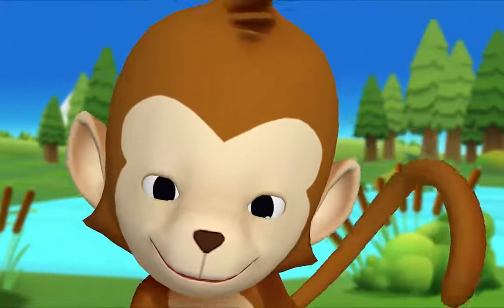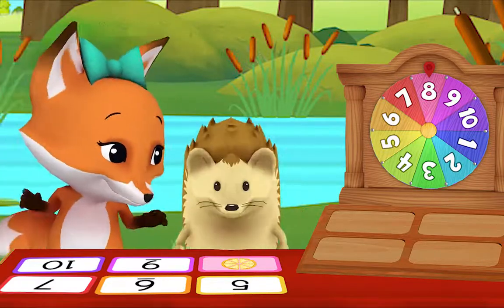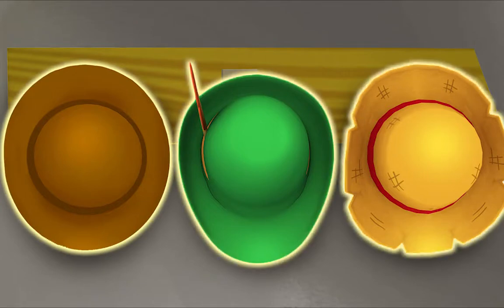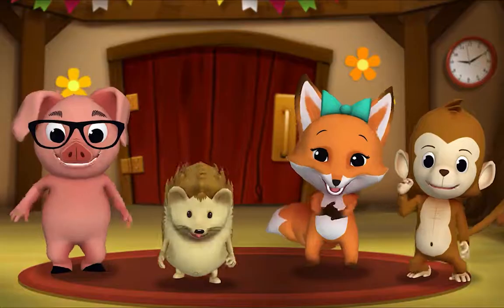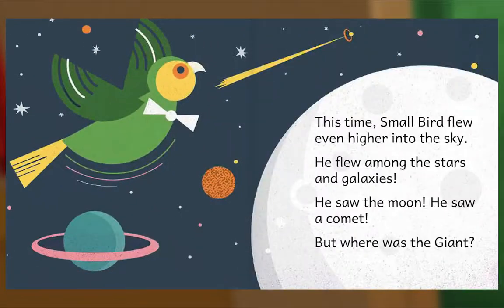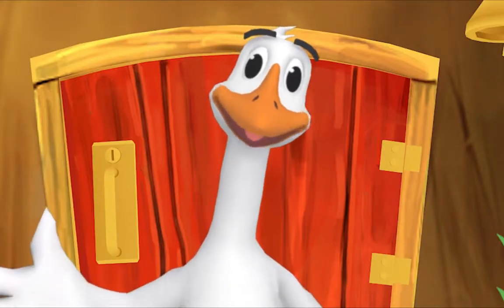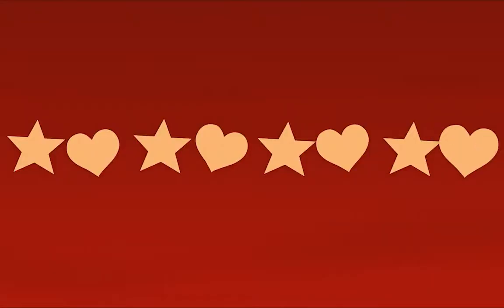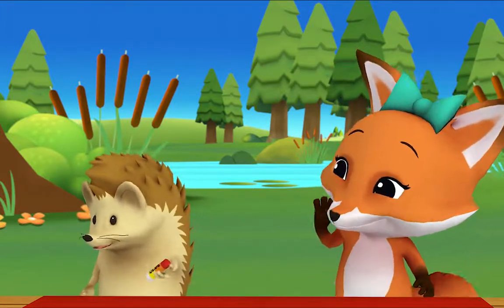Preschool Video Animal Island Learning Adventure (AILA) | Letters, Songs, Story Books